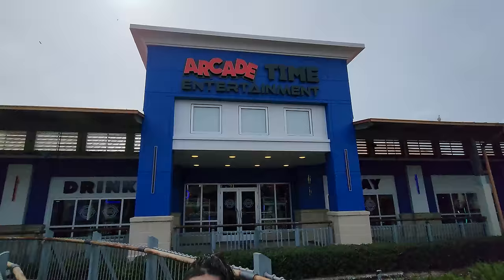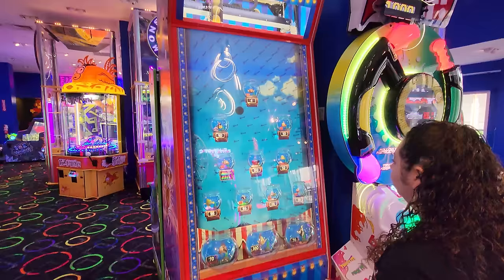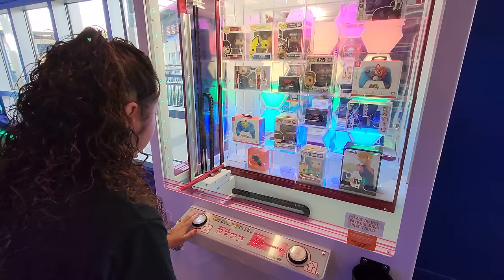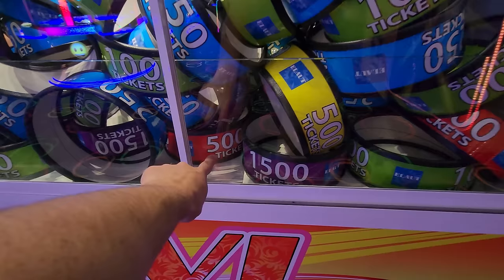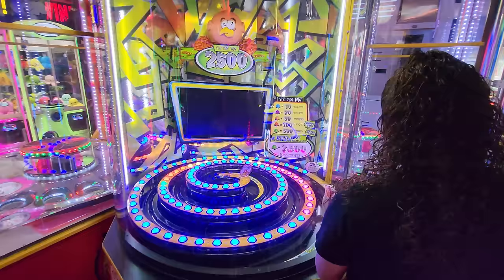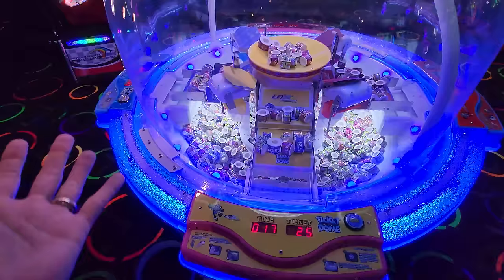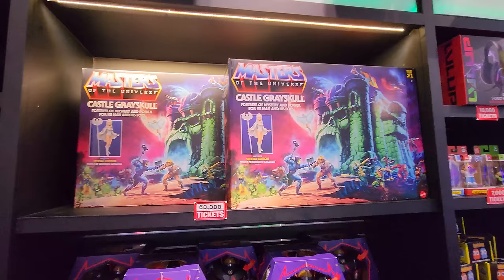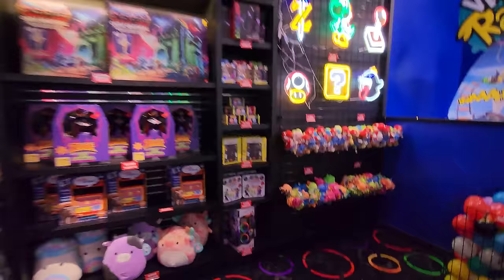Looks like it is Time for a Brand New Arcade! - Arcade Time Entertainment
We went down to Miami, Florida to check out a brand new arcade, Arcade Time Entertainment. This arcade recently opened and it is so colorful and new! We had fun exploring the arcade's different areas to see all the cool stuff hidden throughout the arcade. We will definitely have to go back to this arcade in the future!

Arcade Location:
Arcade Time Entertainment